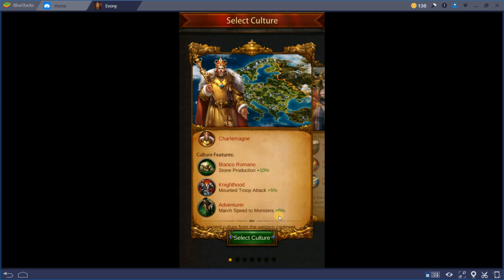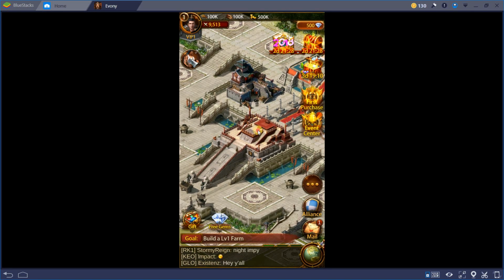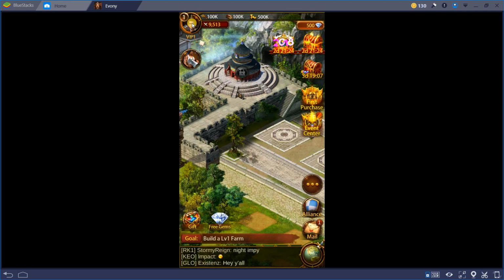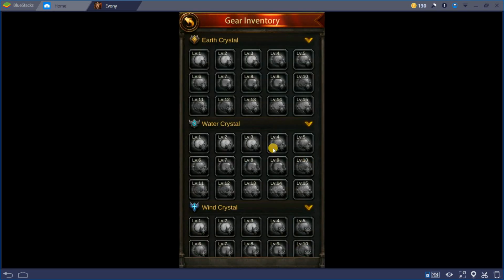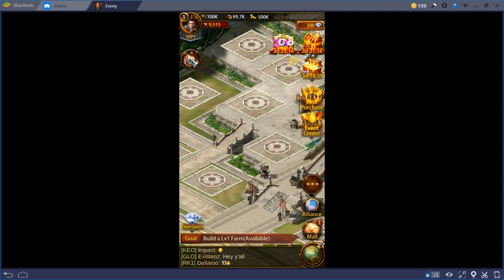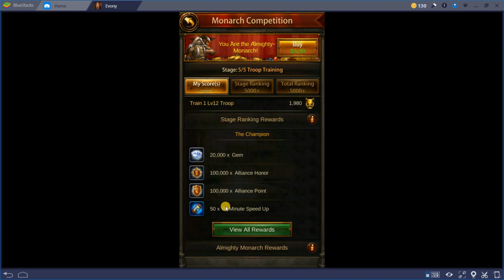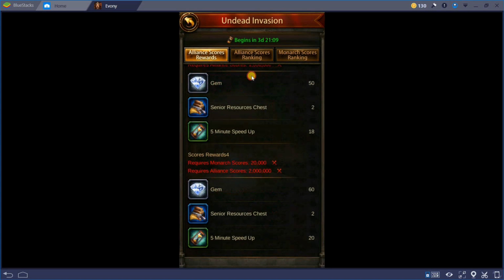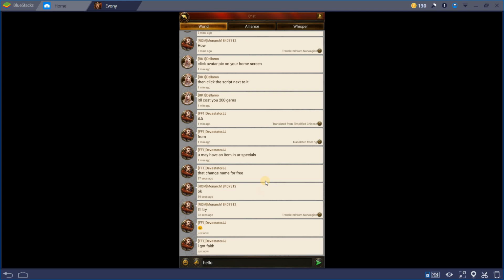Evony The King Returns beginner tutorial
Very basic tutorial on layout of Evony as you first enter the game.

**These videos express my views and opinions. Others opinions may vary from mine and that is ok, everyone plays differently**

**Yes i have a slight speech impediment, i will try and not let it interfere with the videos**

**No i don't have an accent, you do**